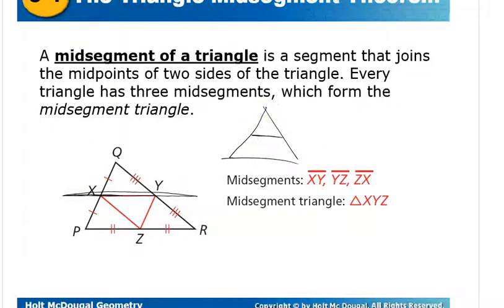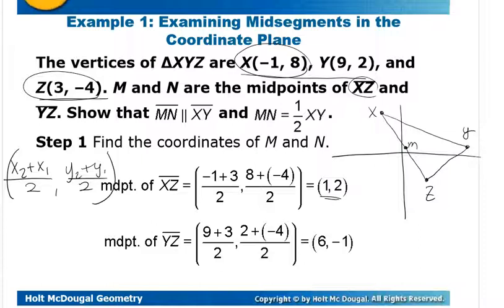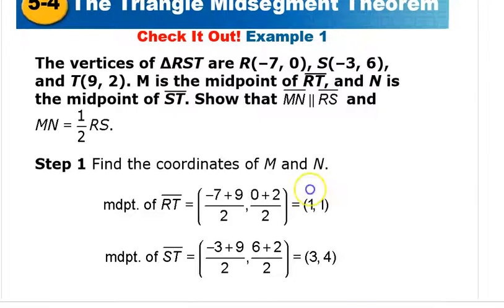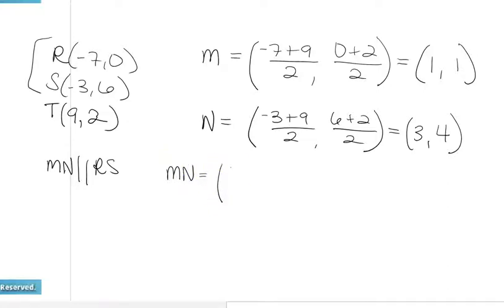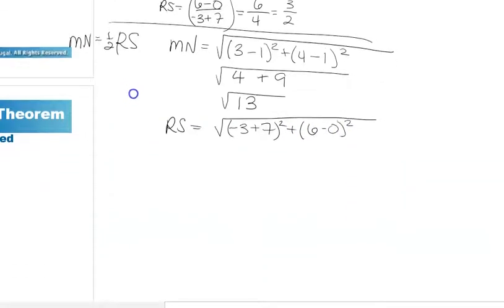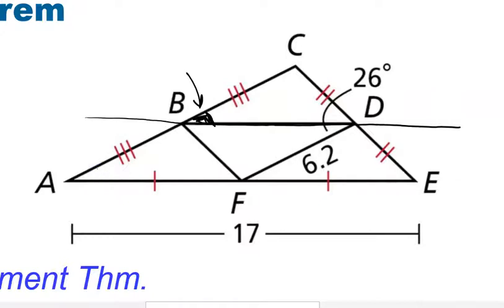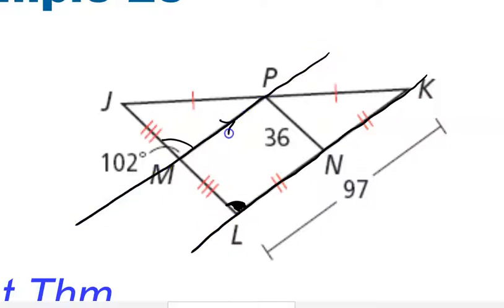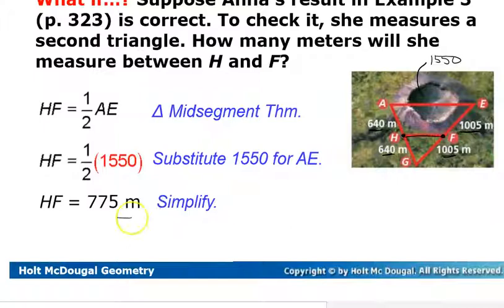5.4 Triangle Midsegment Theorem (Geom)